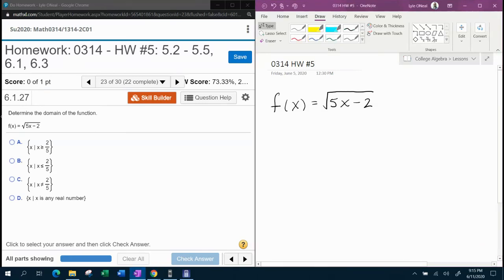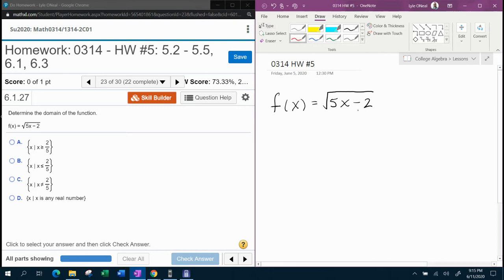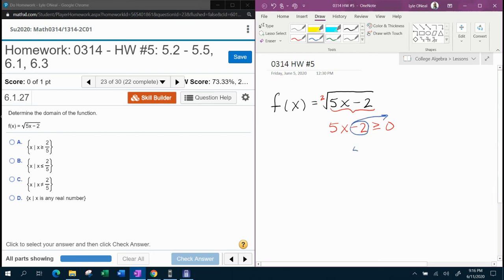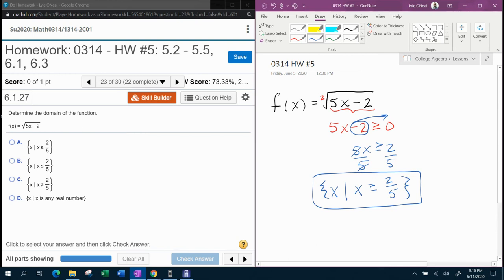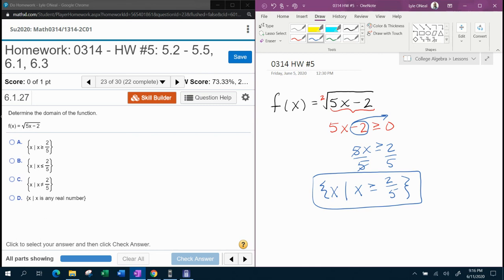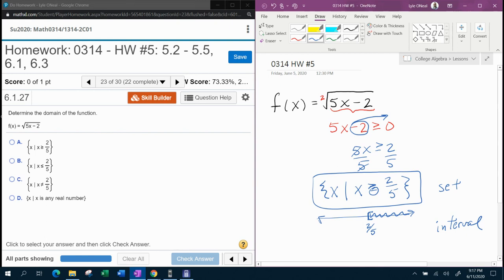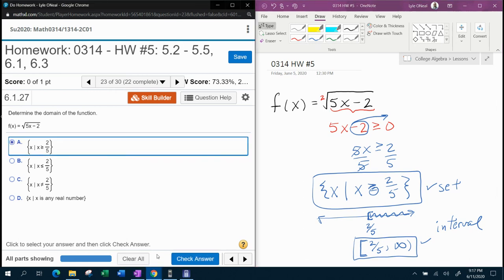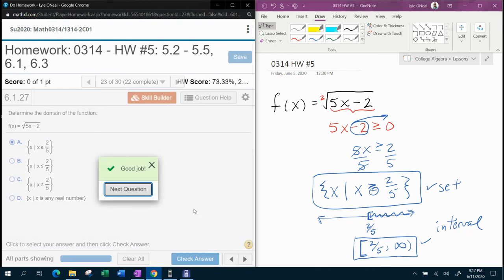College Algebra Coreq - HW 6: Question 4 - MyLab Math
Finding the domain of a square root function.